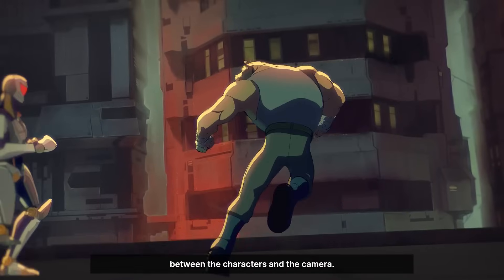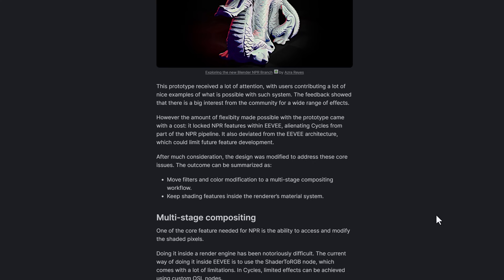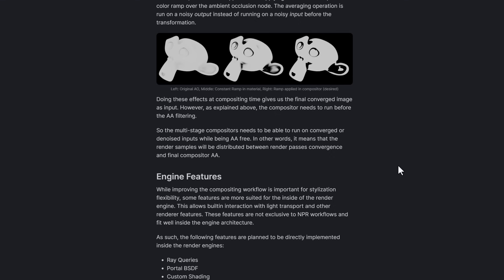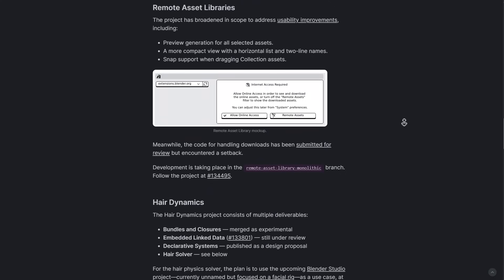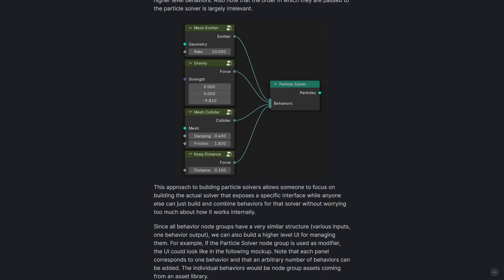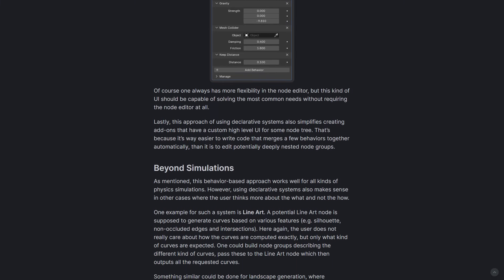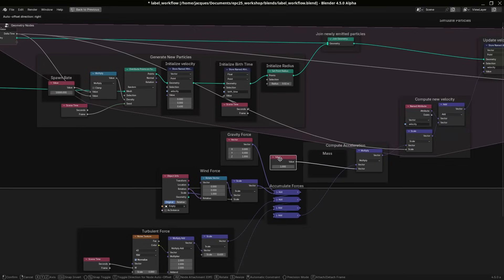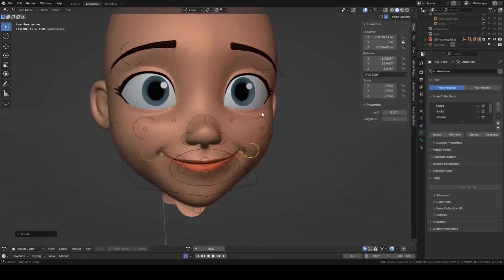The Future of Blender NPR & Simulation!😍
The Folks at Blender have made some significant changes to Blender NPR and how simulations will work in Blender moving forward.